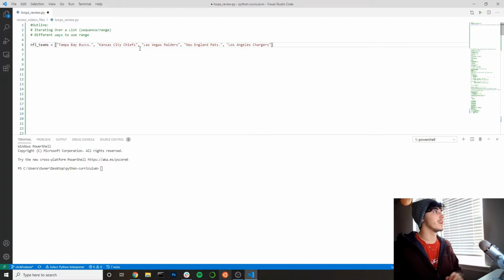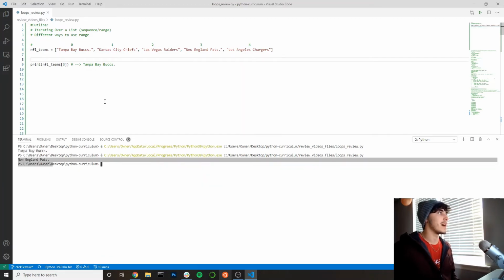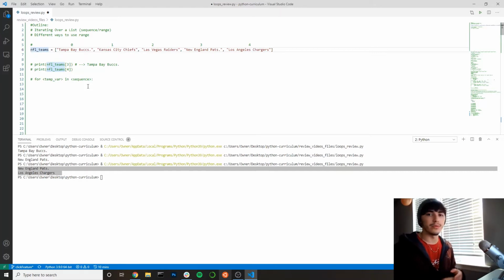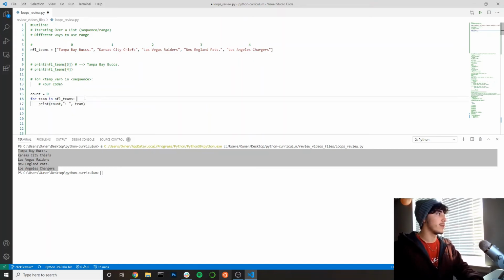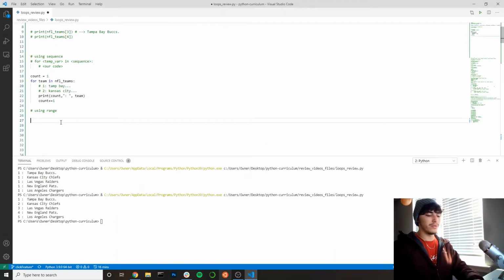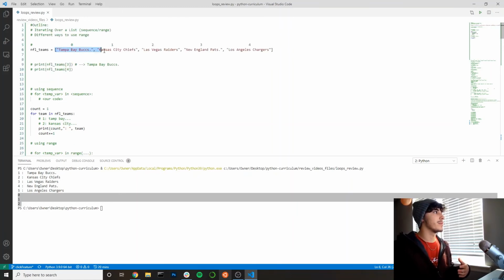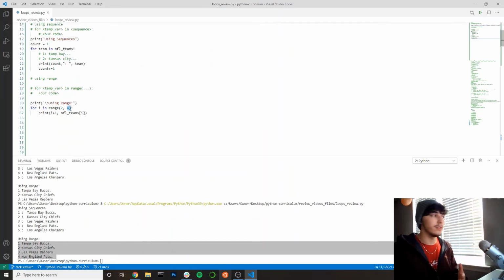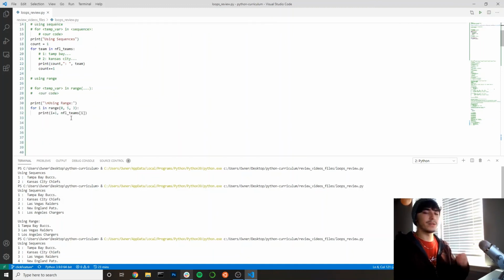Python Tutorial for Beginners #06 - For Loops Pt. 1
Learn python programming for complete beginners